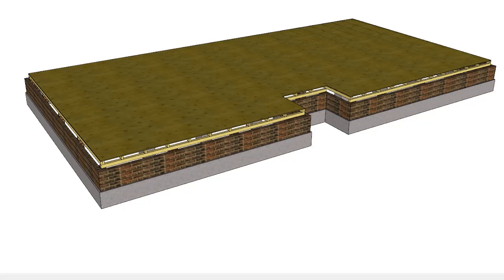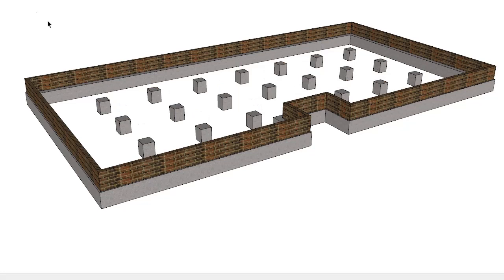Building Terminology - Dwarf Wall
This time we are looking at Dwarf Walls

these terms may be common to Australia and New Zealand however may have other meanings around the world.